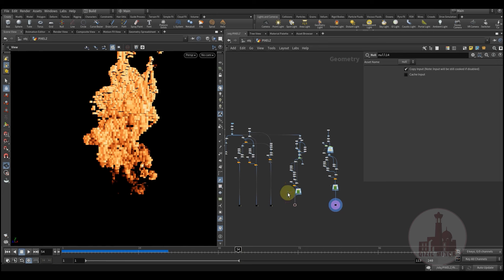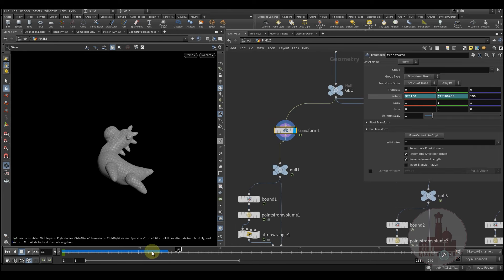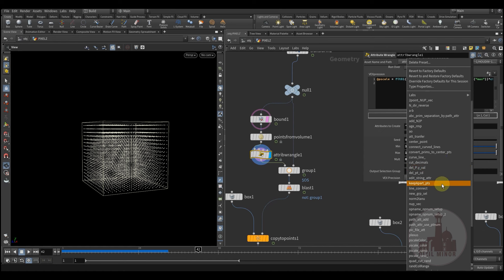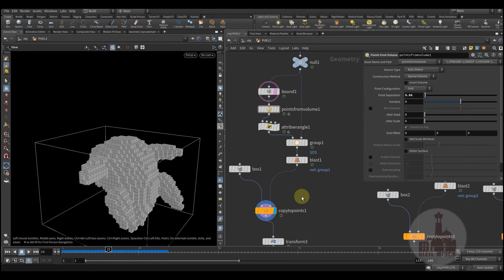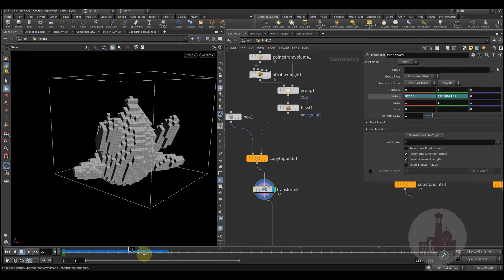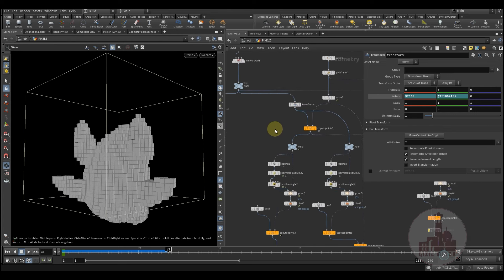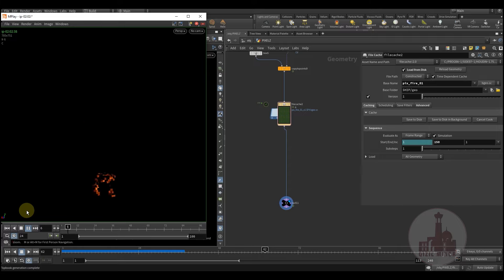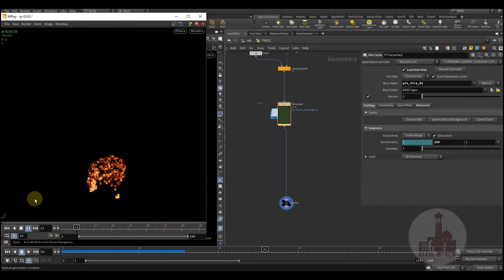HOUDINI: PIXEL SIM FX PART 1| 3D, VFX, Animation , Dynamics and Simulation Lessons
Lesson: Create Pixel Sim  FX   in Houdini
Learn 3D, VFX, Animation , Dynamics and Simlation